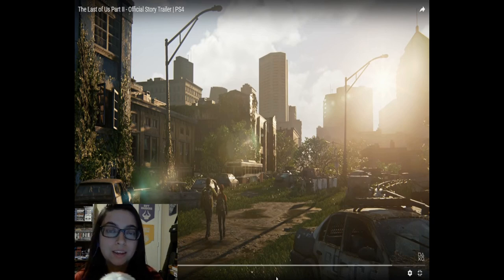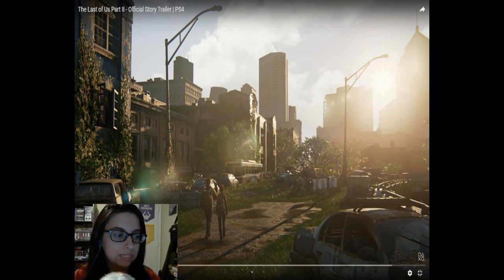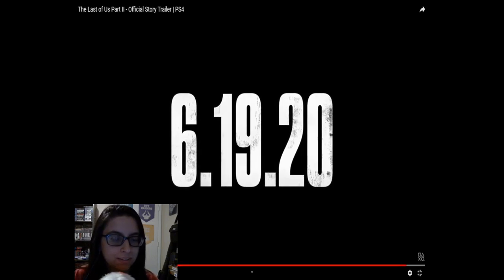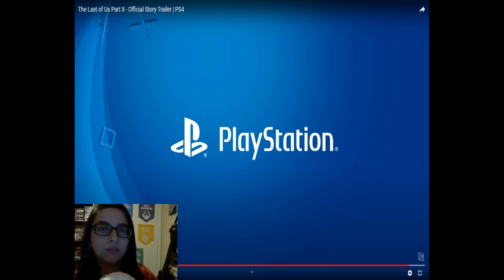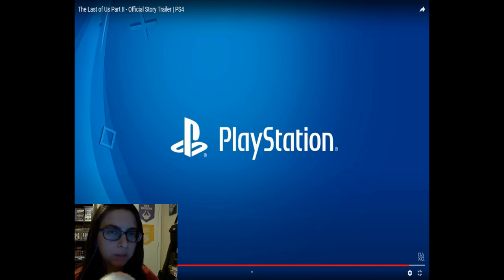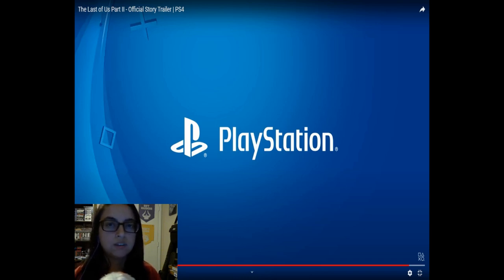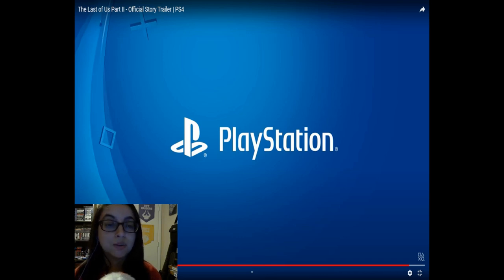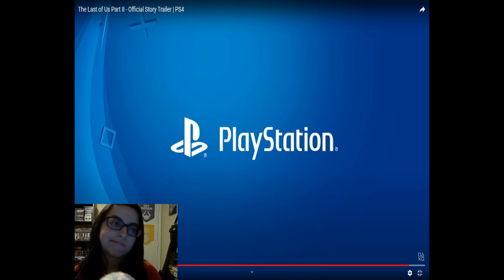The Last of Us 2 Official Story Trailer Reaction + My Thoughts on the Leaks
In the video, I react to the Official Story Trailer that was just released and I also talk about the leaks. I do not talk about any major spoilers for the second game nor will I ever show any leaks in this video.